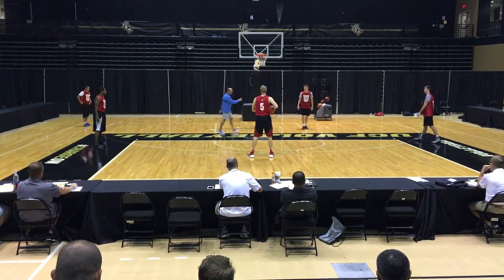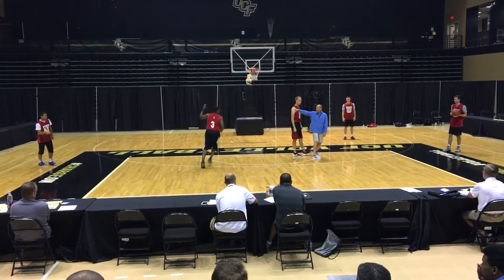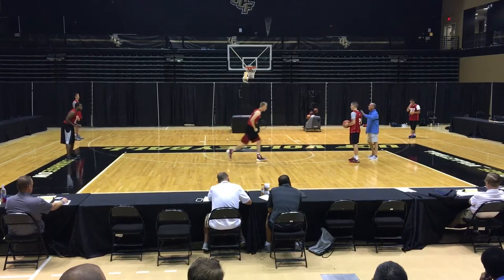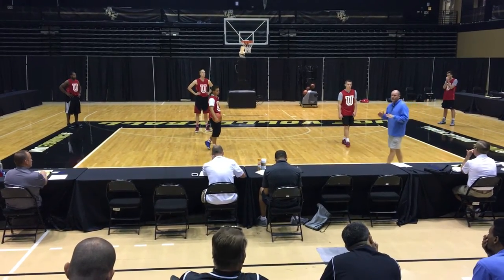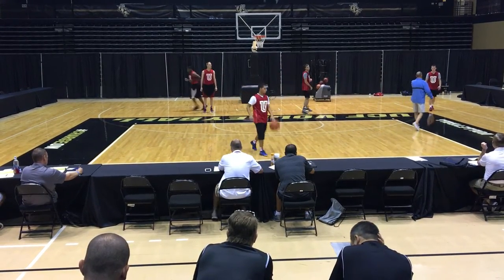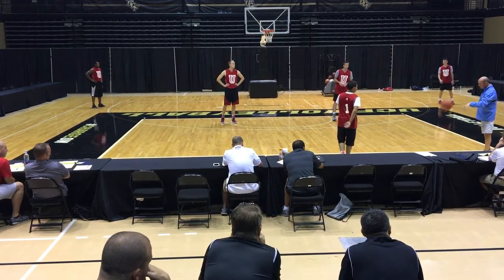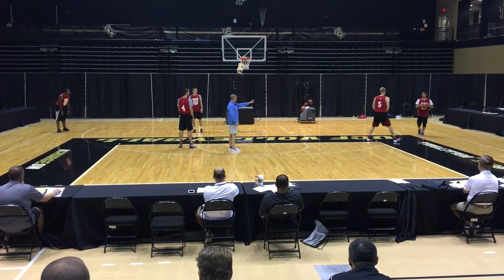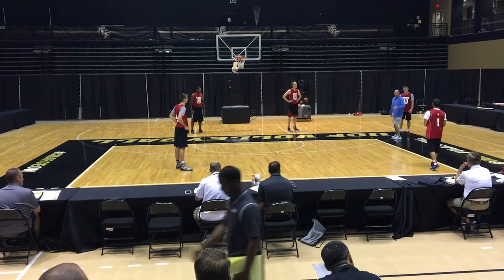Coaching U Live 2016 Orlando - Lennie Acuff Offensive Sets